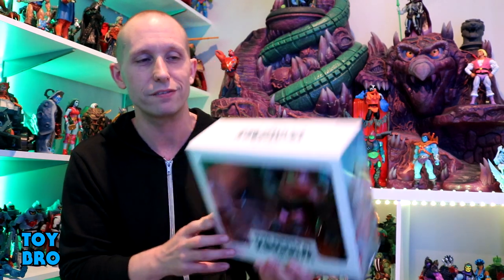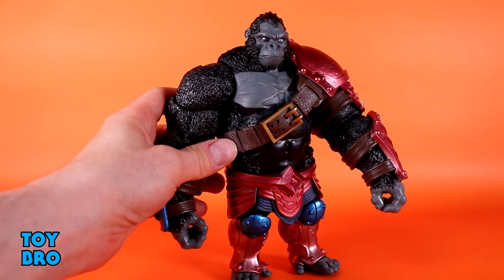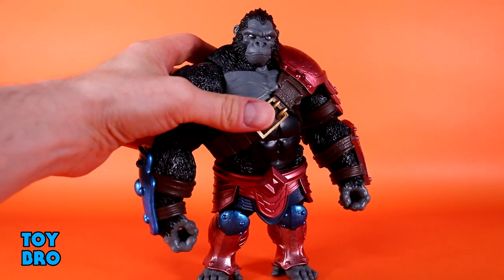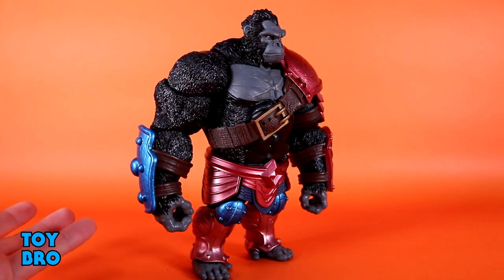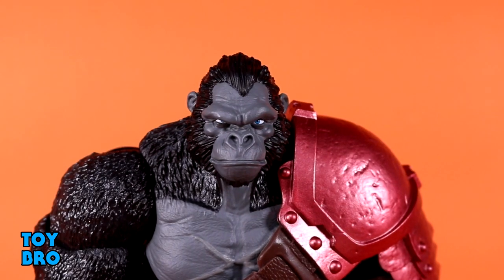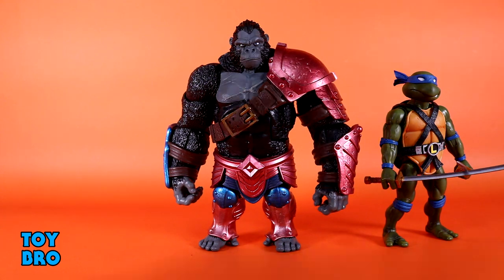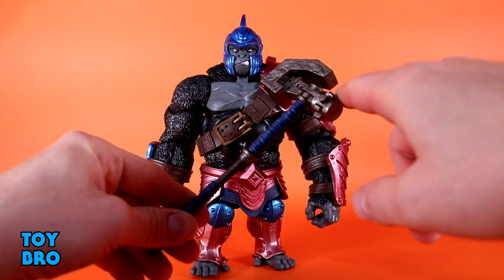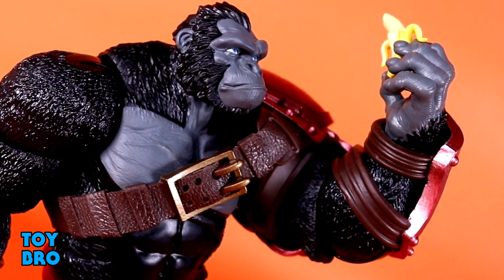Spero Toys Animal Warriors of the Kingdom Wave 2 GENERAL THANE Action Figure Review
The big boy.